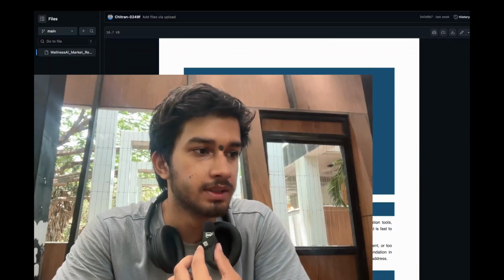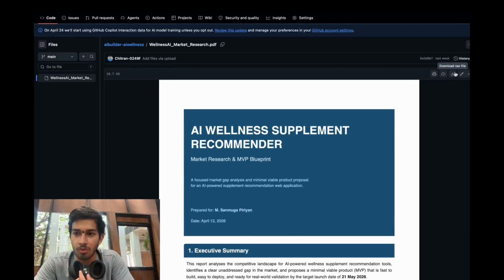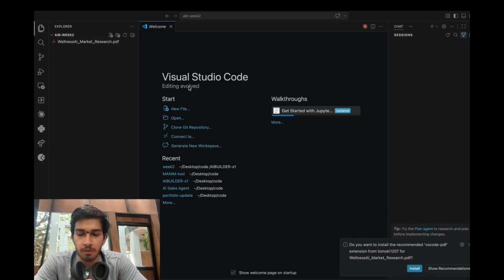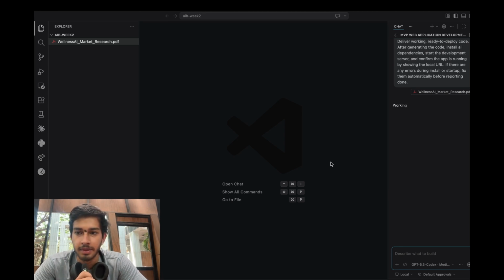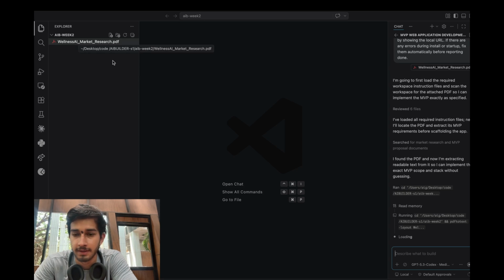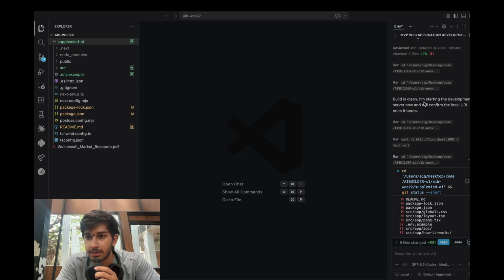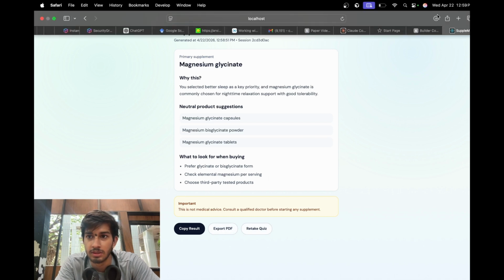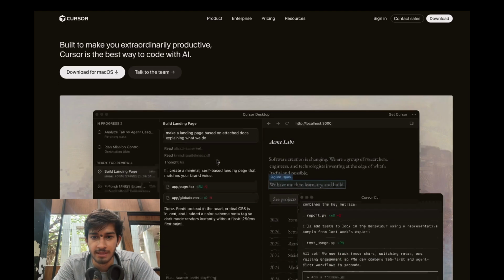[WEEK 2] Steps to Build the MVP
Prompt used in this video :
Read the attached PDF carefully. It contains a market research report and MVP proposal for a web application. Build the complete frontend and backend for the MVP described in it.
Follow the tech stack, features, pages, and API structure mentioned in the PDF exactly. Use the recommended tech stack specified in the document. Read environment variable names from the PDF or use sensible defaults if not mentioned.
Keep the UI clean, simple, and mobile-first. Build only what is described as the MVP no extra features, no auth, no database unless the PDF explicitly says to include one.
Deliver working, ready-to-deploy code. After generating the code, install all dependencies, start the development server, and confirm the app is running by showing the local URL. If there are any errors during install or startup, fix them automatically before reporting done.

Live Python classes every week - GMEET/Zoom